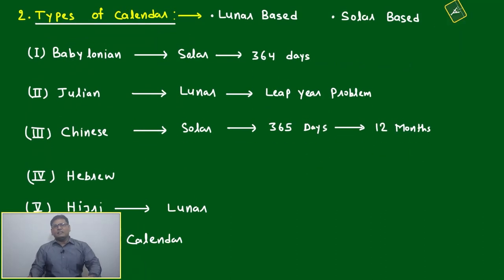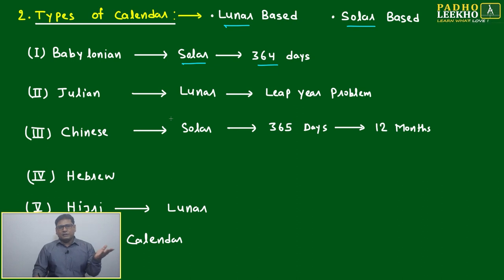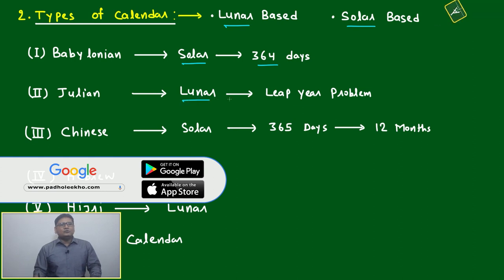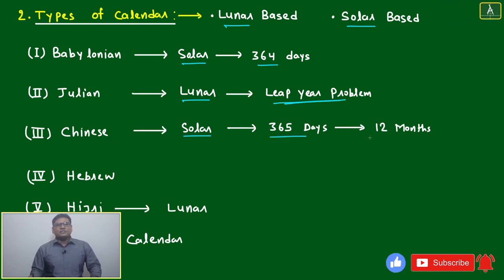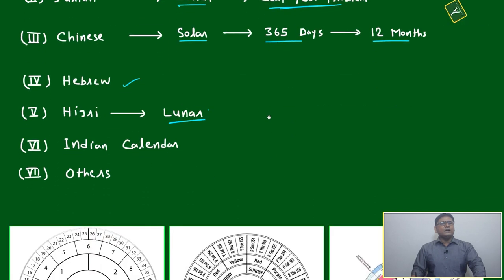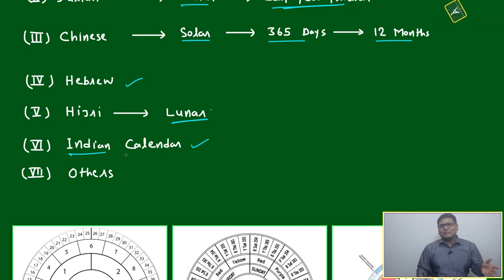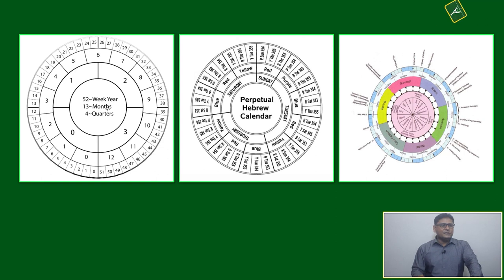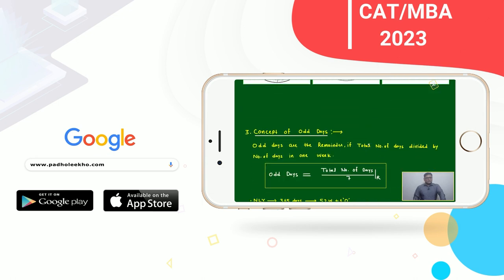TYPES OF CALENDAR (CALENDAR PART-2) LR || CAT 2021 || CAT/MBA PREP ONLINE || KUNDAN KUMAR